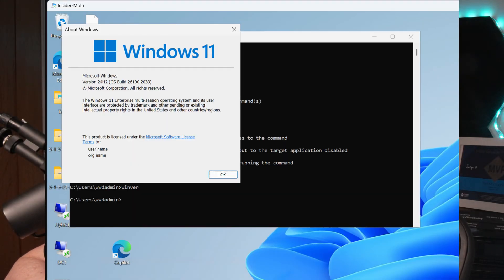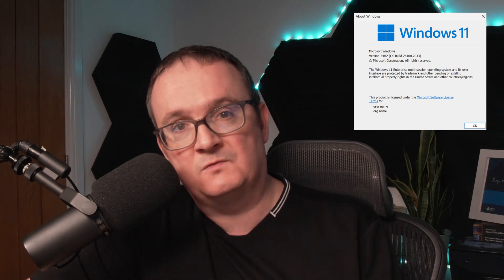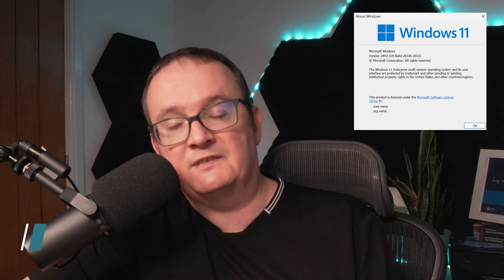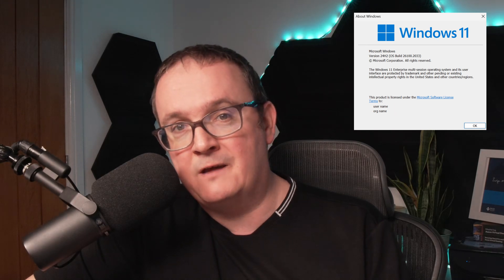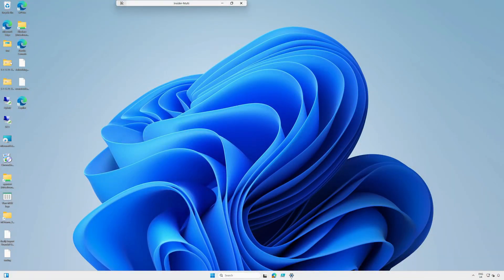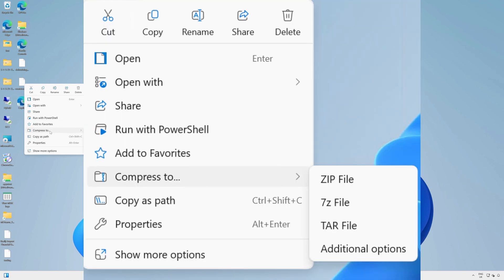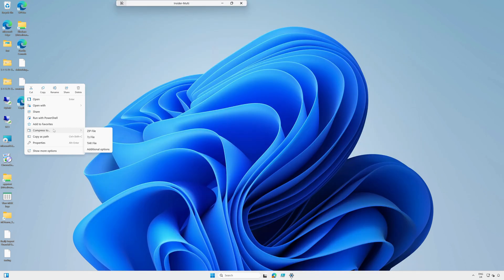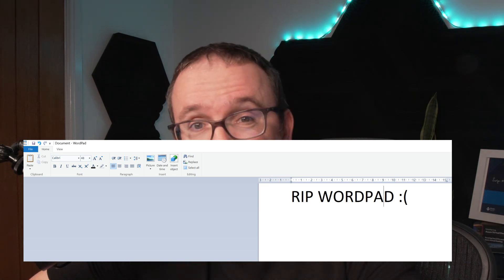Windows 11 24H2 Update – New Features You Need to Know!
Ready to explore the latest Windows 11 24H2 update?

🚀 In this video, I’ll walk you through all the exciting new features and improvements Microsoft has introduced, specifically discussing the options applicable to Windows 11 Multi-session for AVD and W365.

From enhanced productivity tools to sleek UI changes and performance upgrades, there's something for everyone.

Whether you’re a power user or just curious about what's new, this update packs a punch! 🔥

✨ What we cover in this video:

Taskbar and Start Menu upgrades
Performance boosts
AI integration updates
Enhanced system settings
Sudo
Rust

00:00 Introduction to Windows 11 24H2
00:31 Overview of New Features
01:15 Microsoft Copilot Changes
02:16 Sudo for Windows
04:51 Rust in Windows Kernel
05:34 Voice Clarity Feature
06:37 Hot Patching Capabilities
08:38 Improved Search Functionality
11:15 Context Menu Enhancements
12:05 Removed Features in Windows 24H2
12:46 IT Pro Features and Security Enhancements
14:20 Conclusion and Upgrade Recommendations